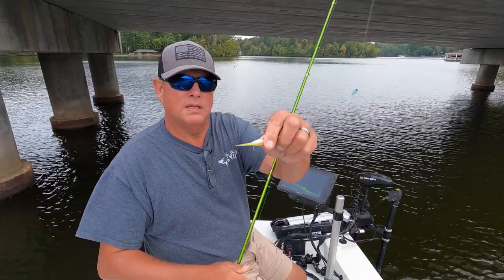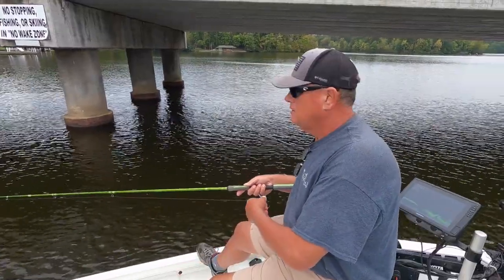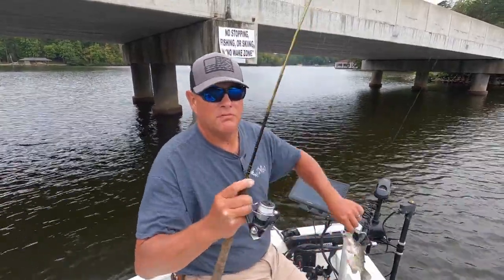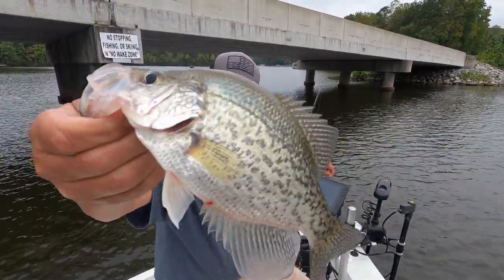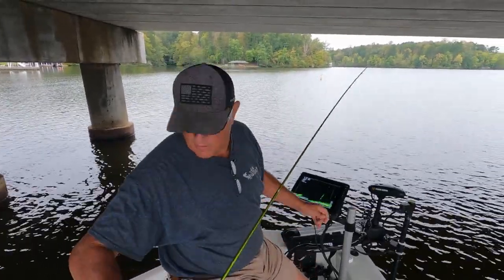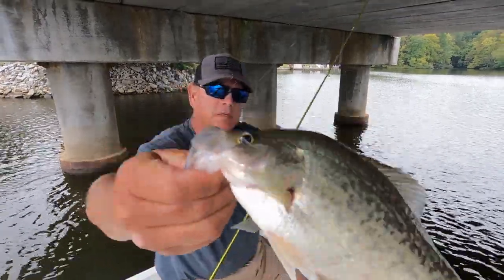Finding Fall hot-spots for Crappie!!!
Join us as we uncover the best fall hot-spots for crappie fishing! Learn about the best lures, locations, and techniques to catch crappie during the fall season. Let's get fishing!